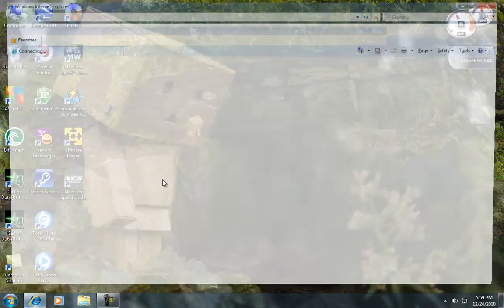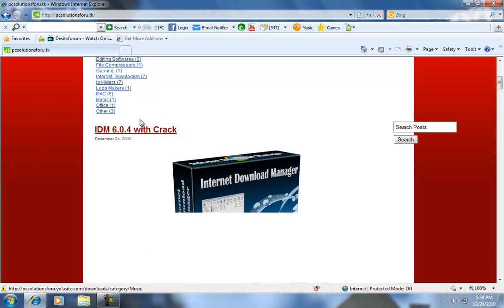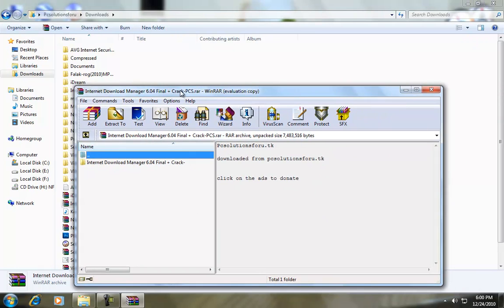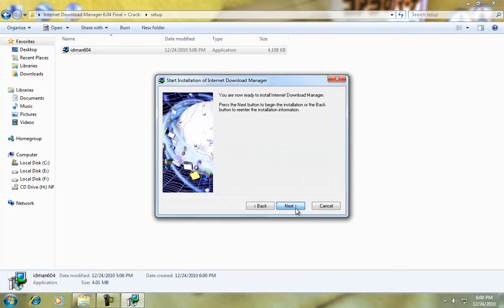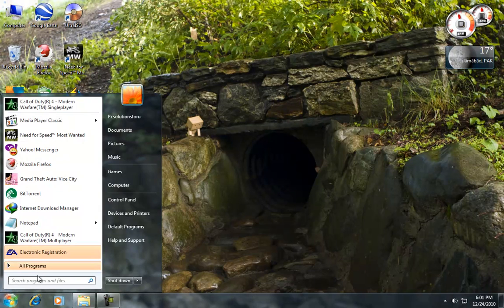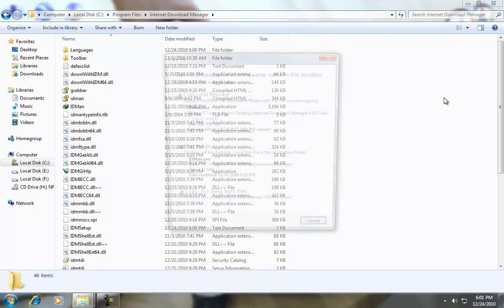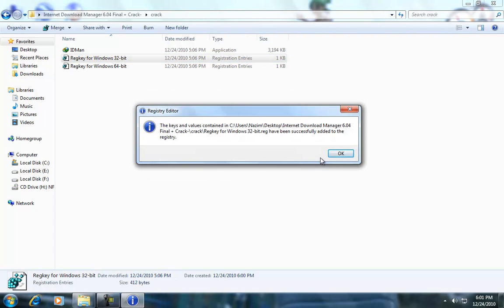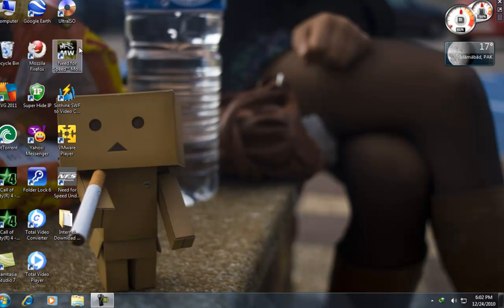Internet Download Manager 6.0.4 with Crack Download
Installation is in video